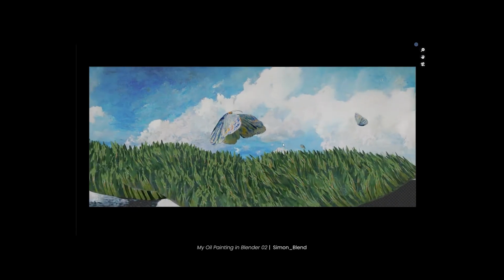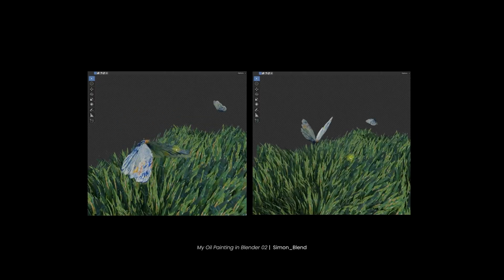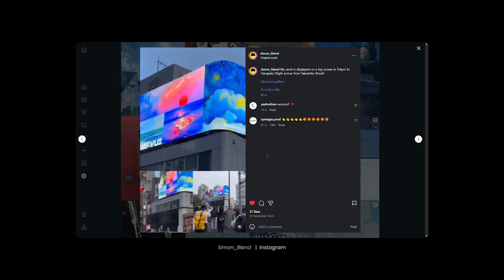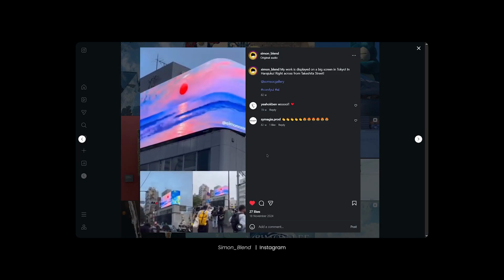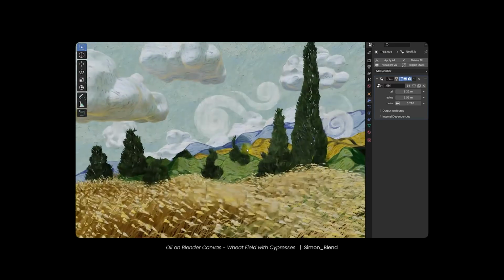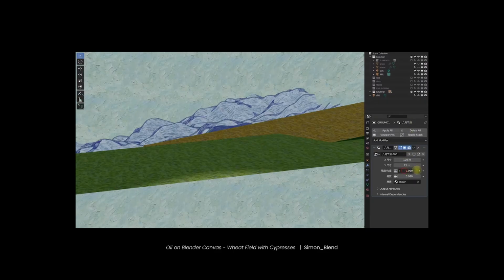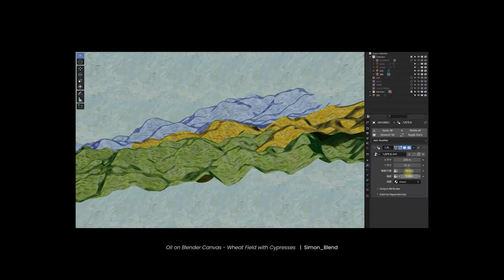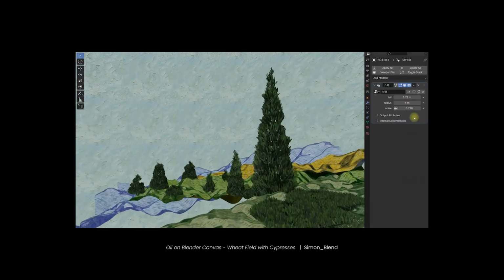The Simon Interview: 3D Paintings